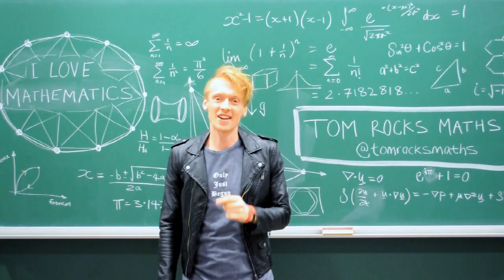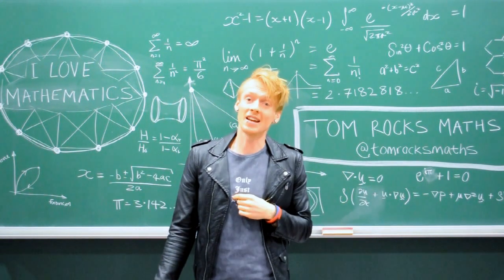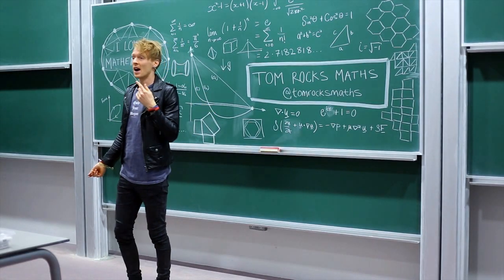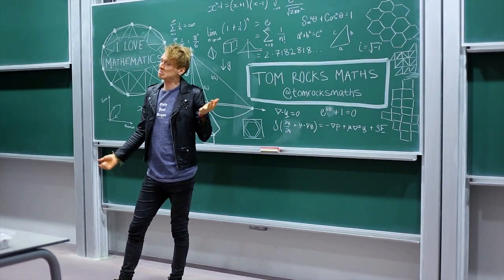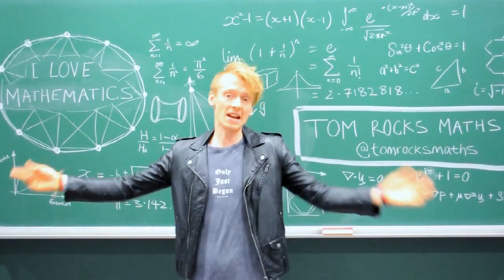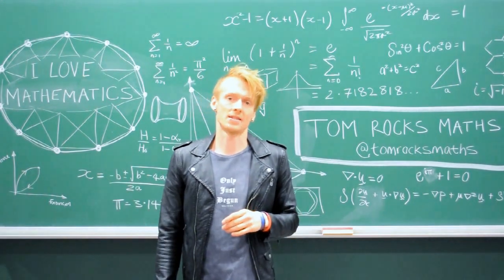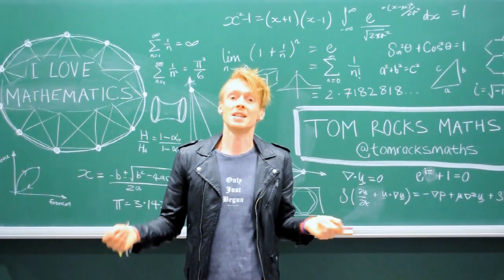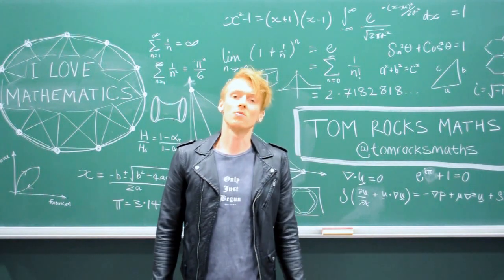Oxford Mathematician answers YOUR questions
Announcement of the Tom Rocks Maths and I Love Mathematics collaboration, where University of Oxford Mathematician Dr Tom Crawford will be answering questions sent in and voted for by YOU.

Q1: What is the probability I have the same PIN as someone else?
Q2: How long would it take to sink to the bottom of the ocean?
Q3: What is the gravitational field of a hollow Earth?
Q4: What is the best way to win at the board game Monopoly?
Q5: What are the most basic Mathematical Axioms?
Q6: How does Modular Arithmetic work?
Q7: What is the Gamma Function?
Q8: How many ping-pong balls would it take to lift the Titanic from the ocean floor?
Q9: What is the graph of x^x?
Q10: How can you show geometrically that Pi is between 3 and 4?